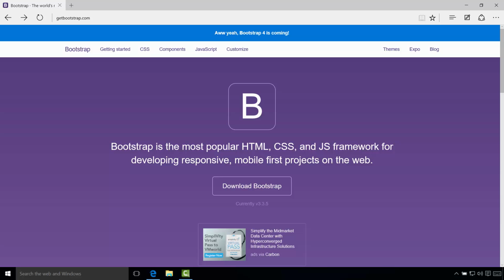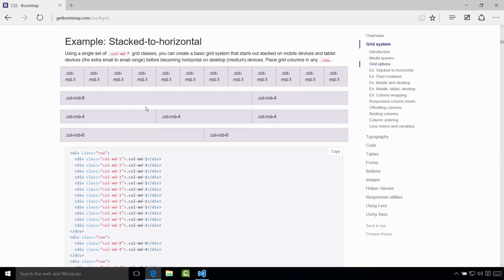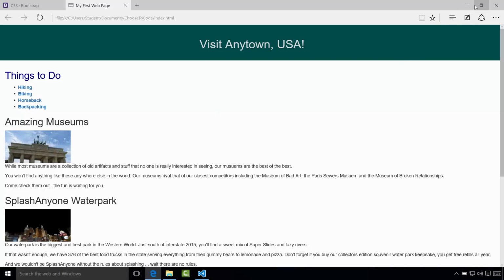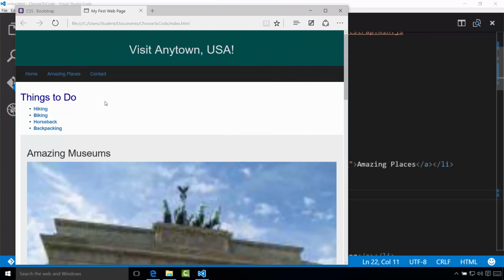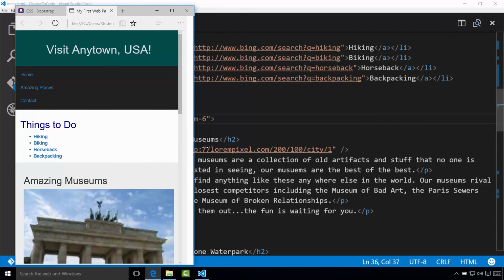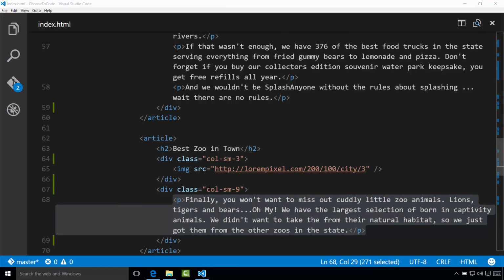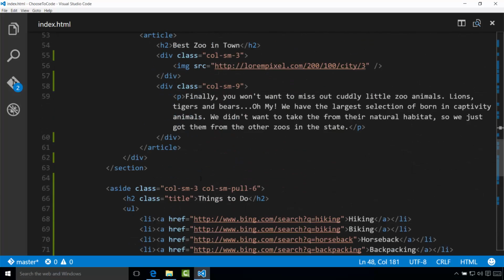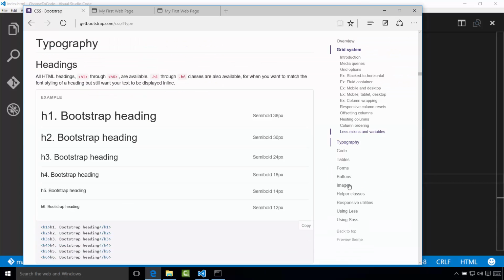Building WebApps using Visual Studio Code (6/11) Bootstrap and Mobile Responsive Design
In this lesson we will introduce you to Bootstrap and teach you how to use it to make your web page work on most devices using responsive design.